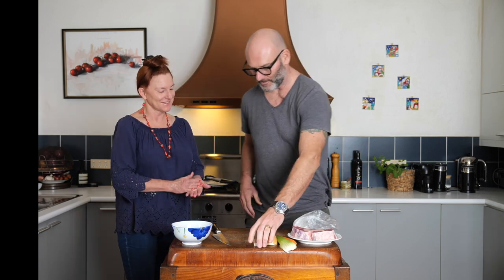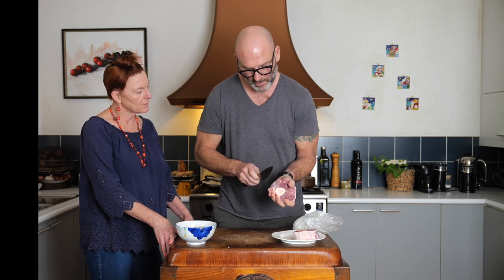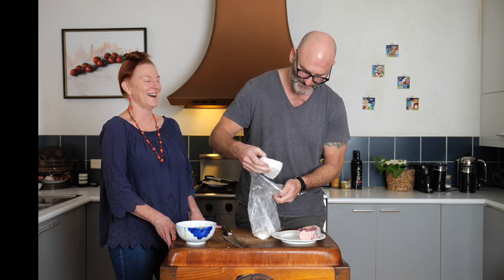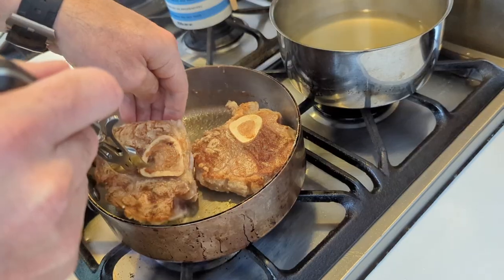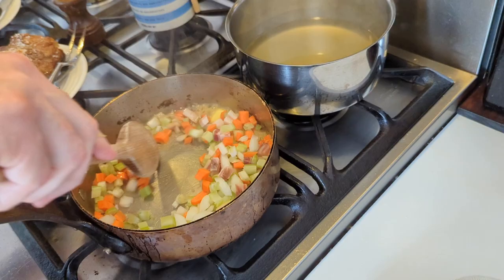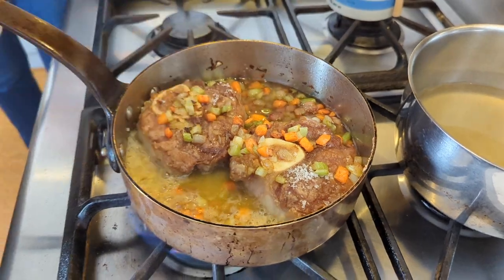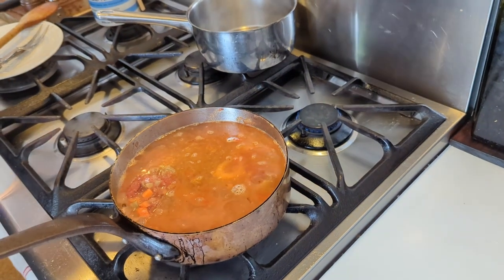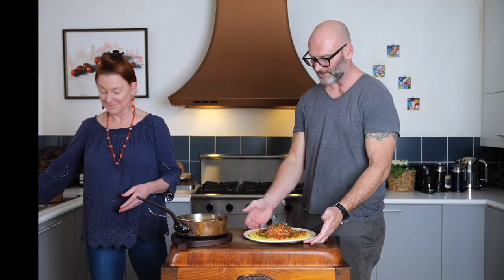Ossibuchi from Northern Italian Online Cooking Class with Alessandro Pavoni (trailer)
Ossibuchi (osso bucco in the singular) literally means ‘hollow bones’. Watch Lombardian chef Alessandro Pavoni prepare it here.